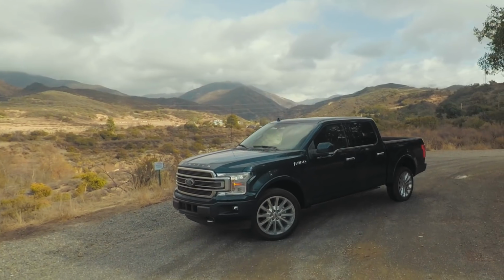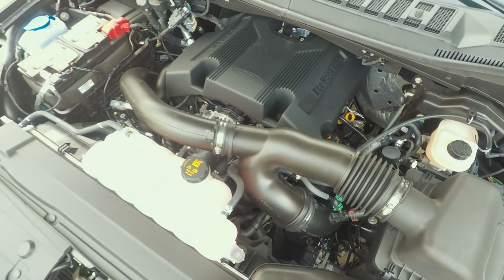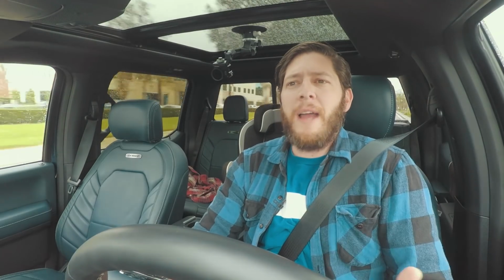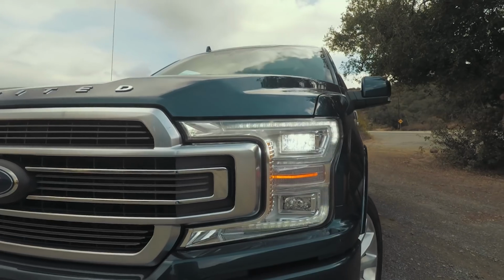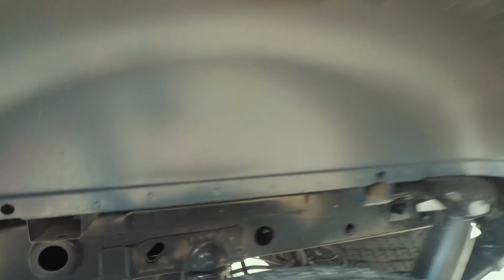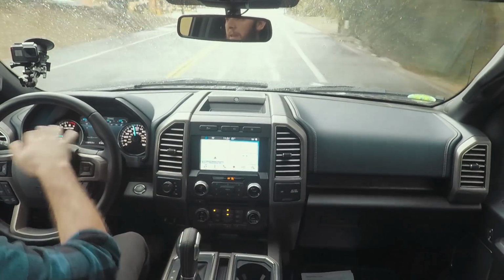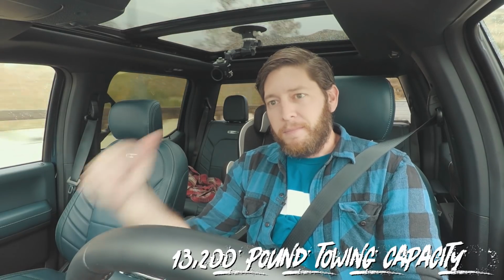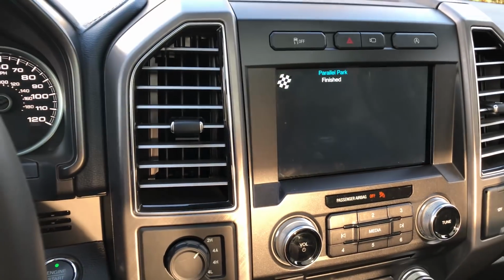3.5L EcoBoost F-150 Review | Test Drive Tuesday on Truck Central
In our first episode of Test Drive Tuesday on Truck Central, Jeff Glucker takes a look at the 2018 F-150.